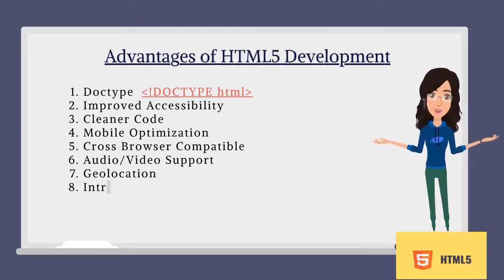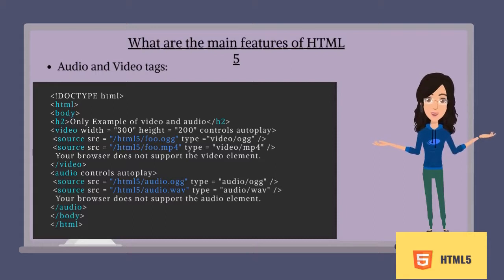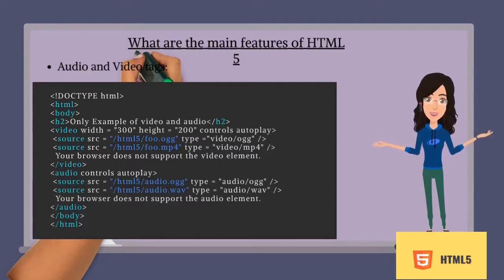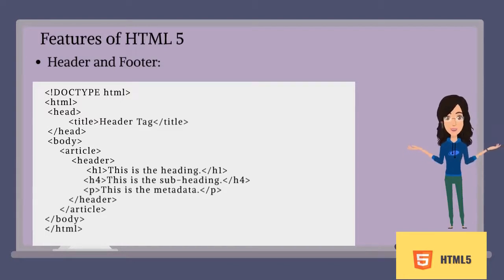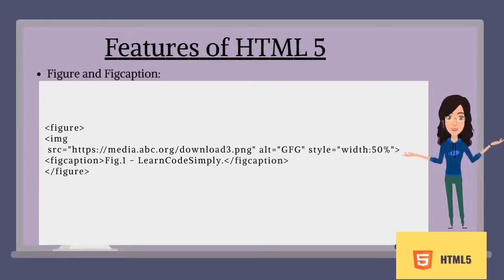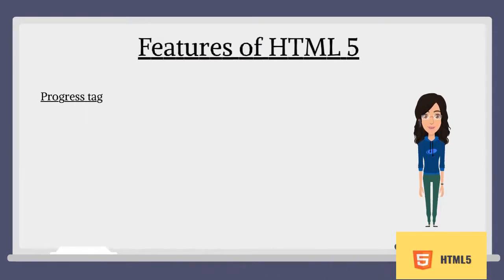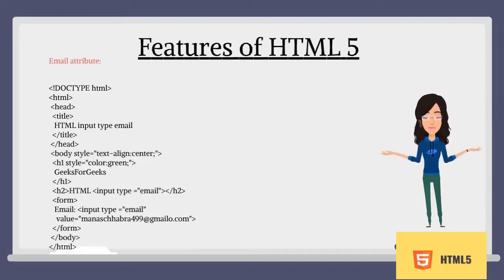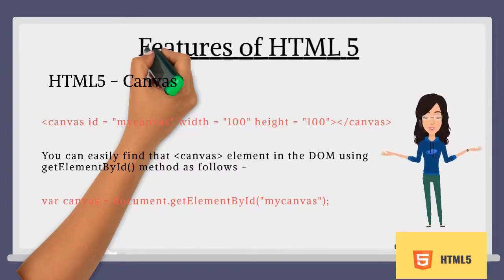HTML 5 Features | How HTML5 Features, Tips, and Techniques Work You Must Know?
HTML5 features and will talk about canvas tag.
hope this video tutorial will help you in clearing your doubts.

HTML5, the latest HTML standard, is being used widely to design web pages that are rich in content.